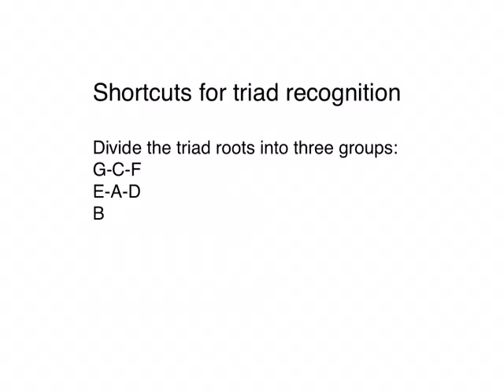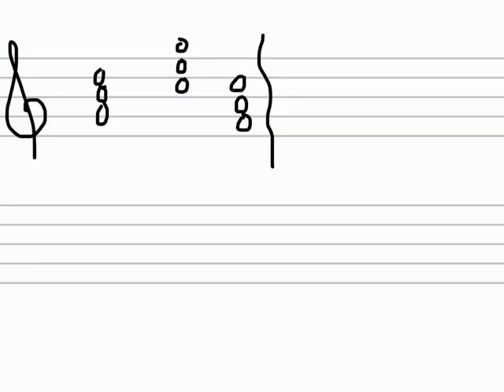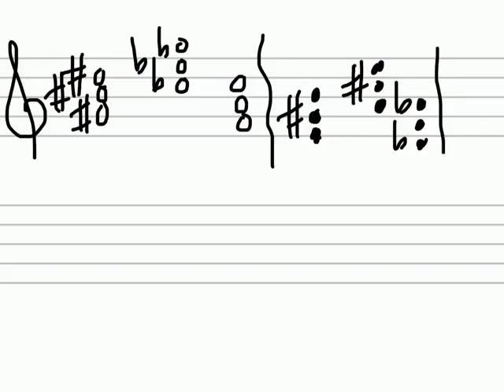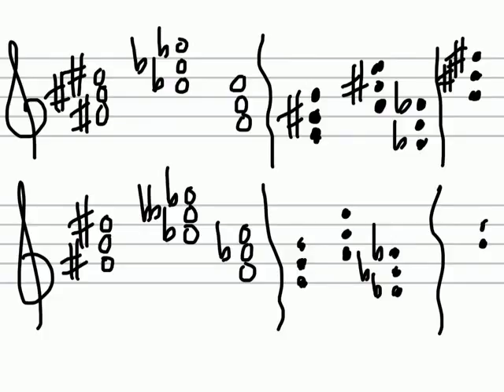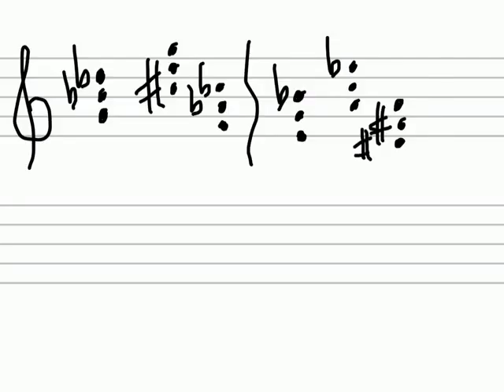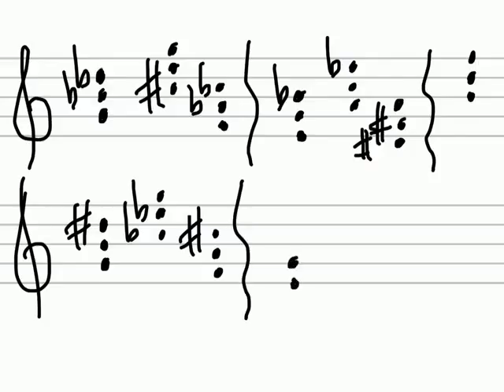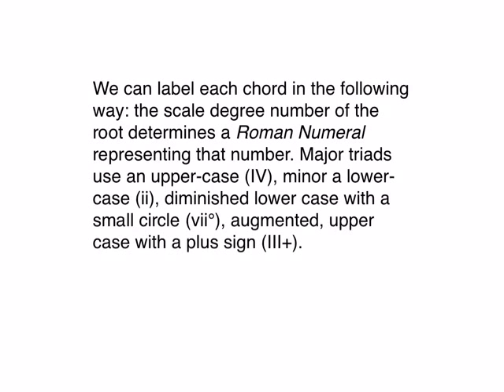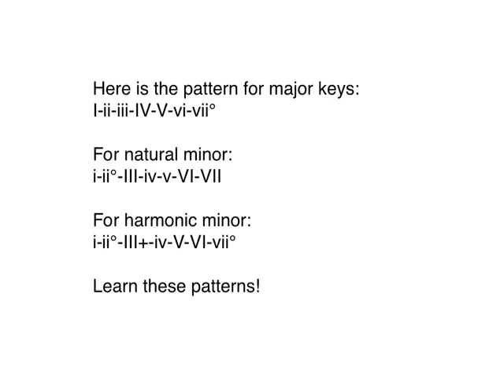Triad Review, Part 2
This covers shortcuts for triad identification, as well as introduces triads in keys.